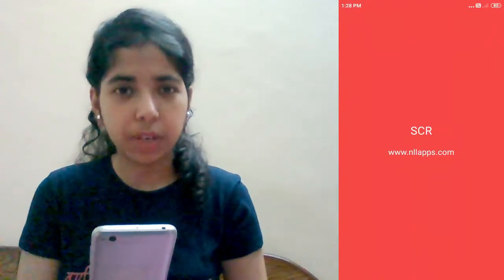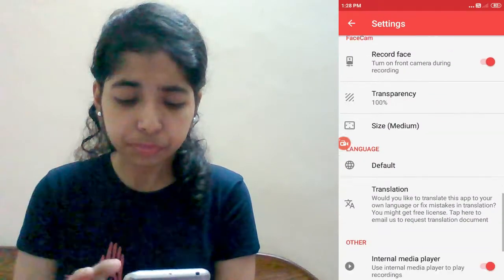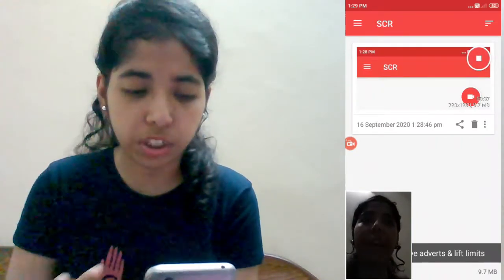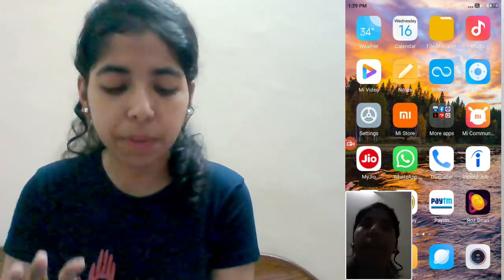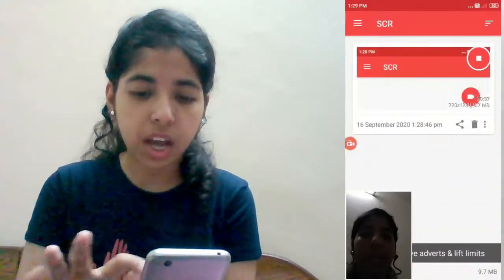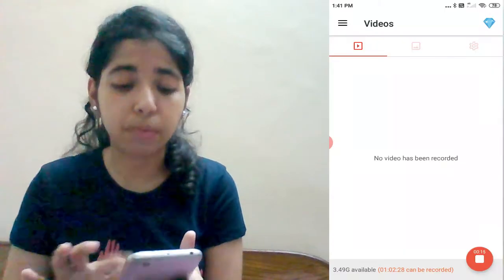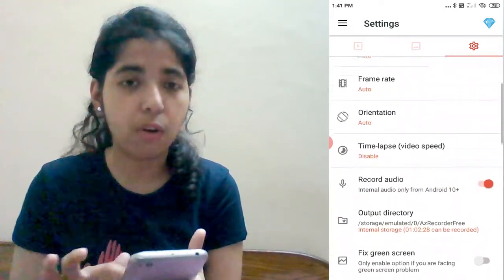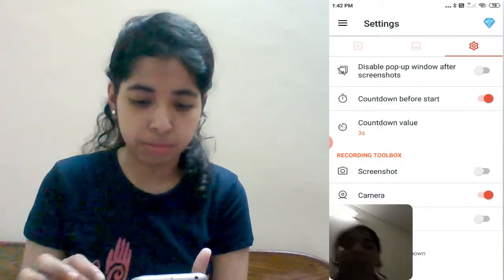Screen Recording With Facecam | How To Make Teaching Facecam Video | Free Android App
Screen Recording With Face Cam | How To Make Teaching Face Cam Video App | Free Android App. Will discuss two android screen recorder app & make video to teach students.

👉👉3 Life-changing books every entrepreneur must read -
📚Rich Dad Poor Dad
📚The Magic of thinking big
📚Crush It